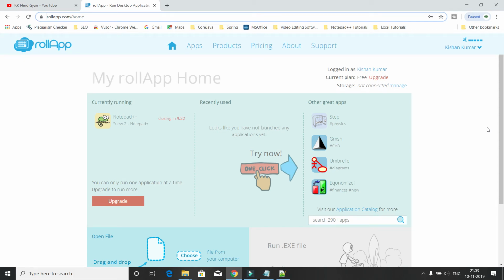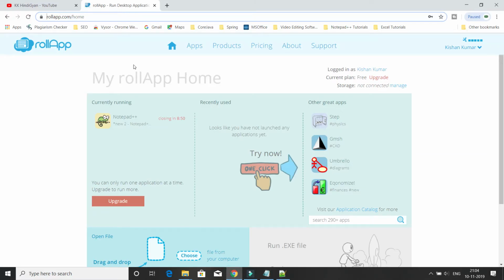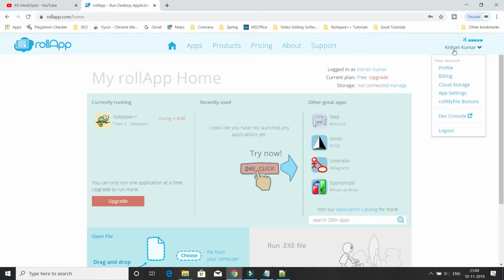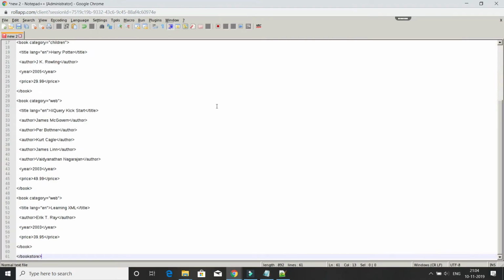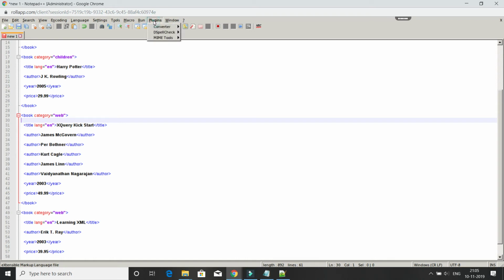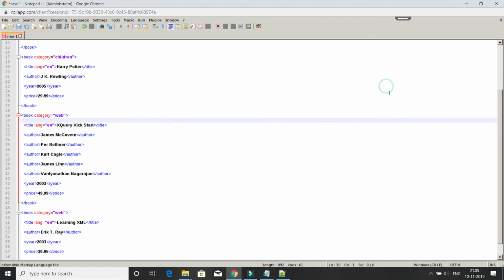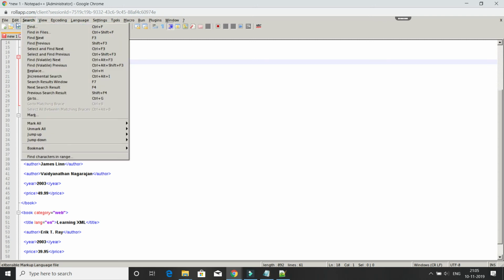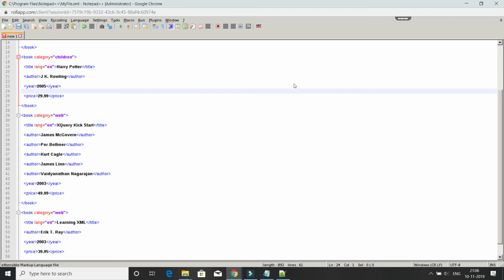How To Use Notepad++ In Cloud using Web Browser ? || Notepad++ tips and tricks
About this Video:

Hello Friends,

In this video we will learn How To Use Notepad++ In Cloud using Web Browser ?